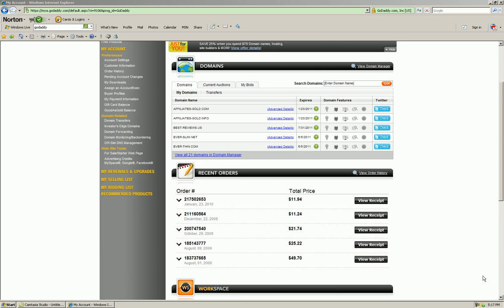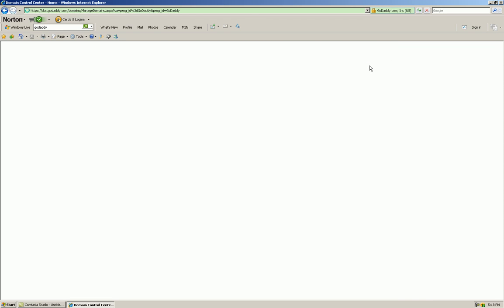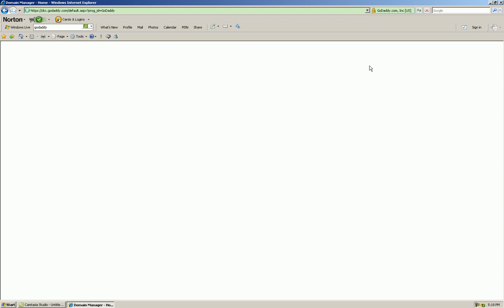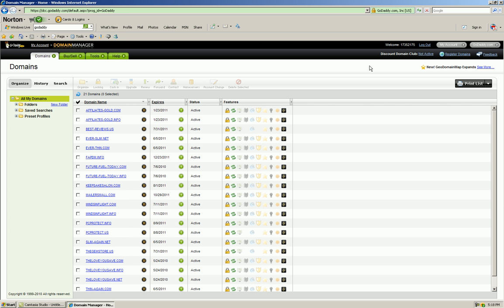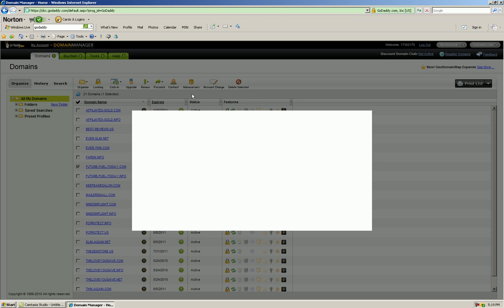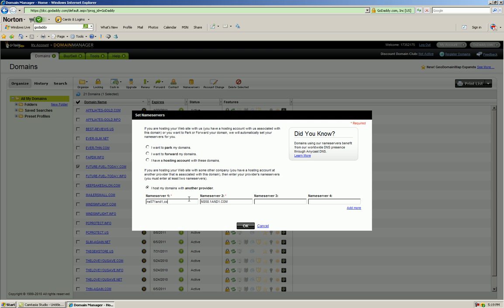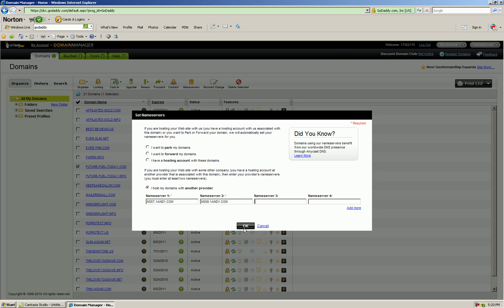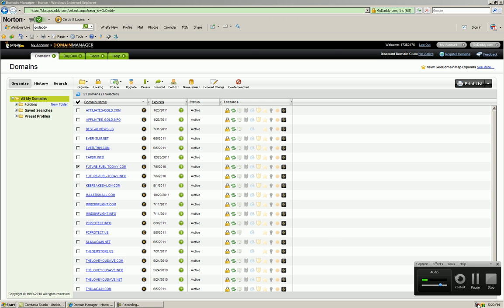How to change the name servers from your domain registrar to your hosting account.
If you are hosting your web site someplace different from where you registered your domain; you will have to change your names servers in order to "point" your domain name to your hosting account.